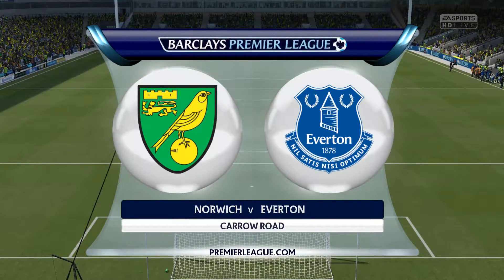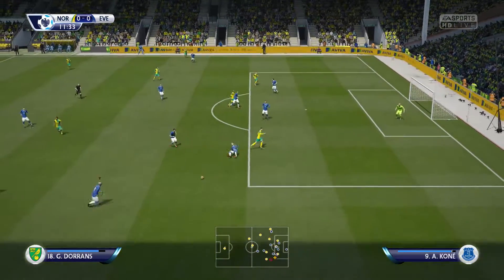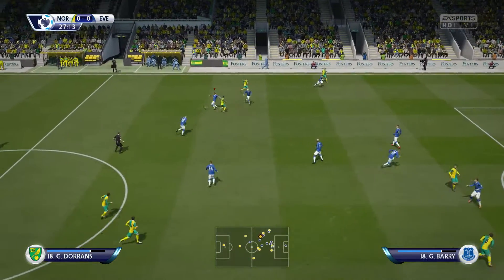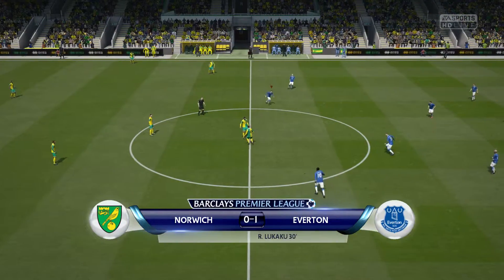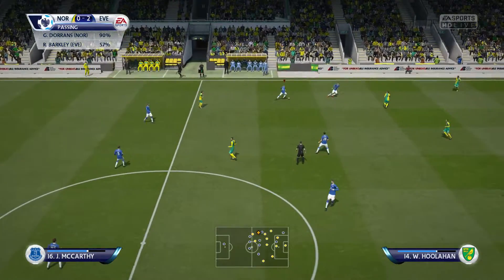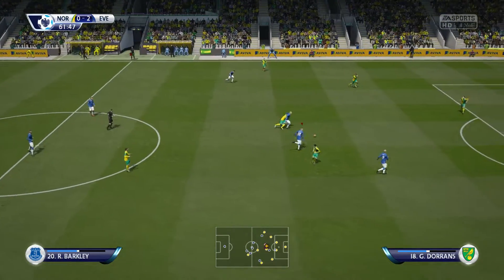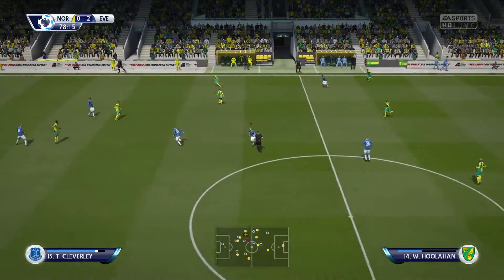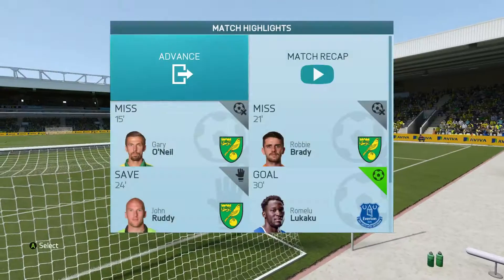NORWICH V EVERTON FIFA 16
FOLLOW MY ON TWITTER @myroylelife